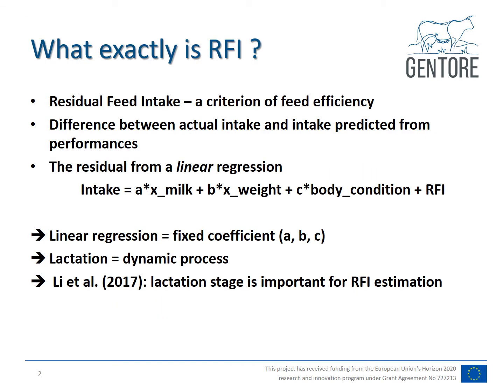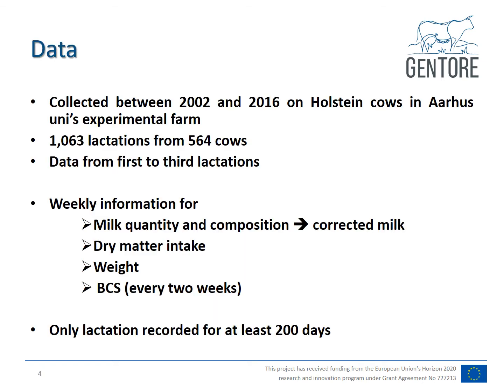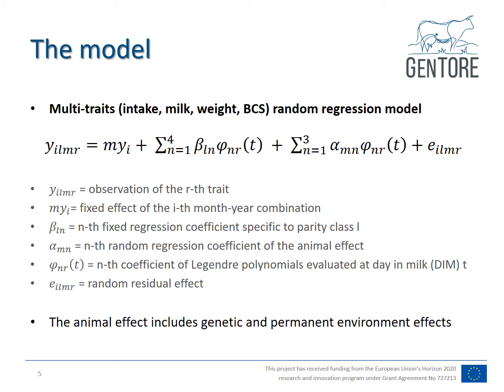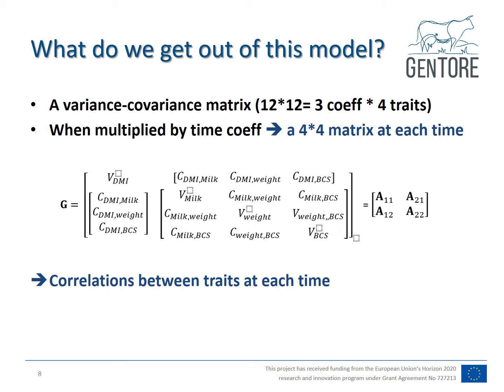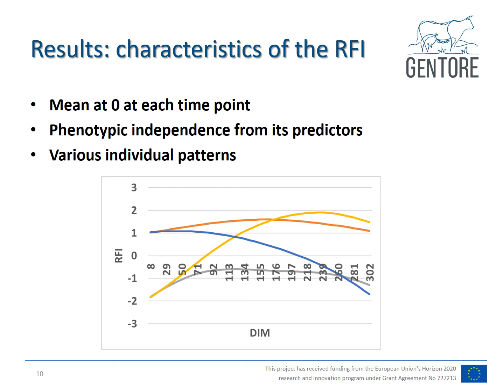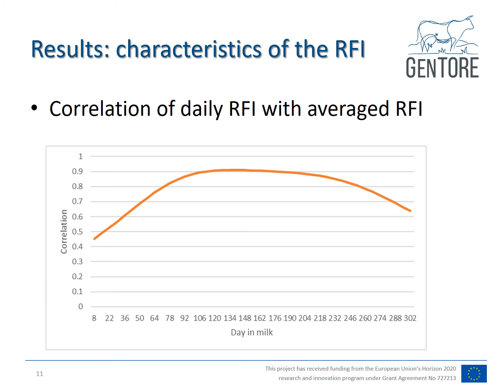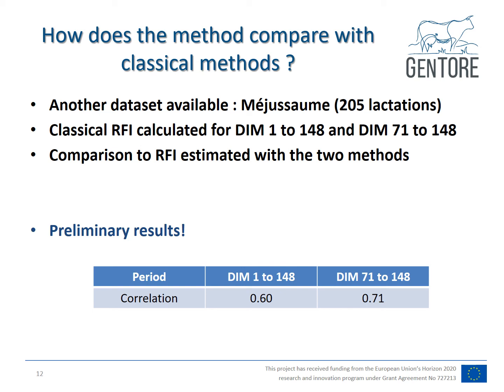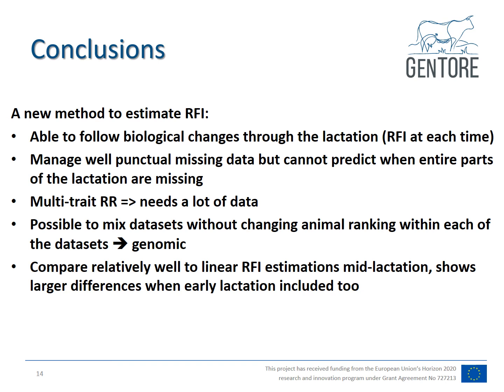EAAP 2020 - Pauline Martin - A new method to estimate RFI in dairy cattle using time series data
Speaker:  Pauline Martin